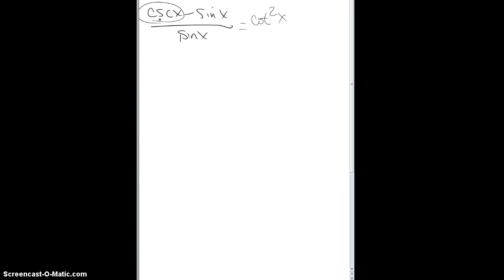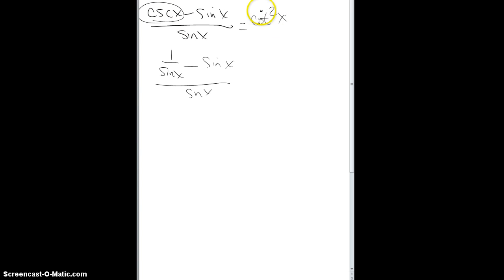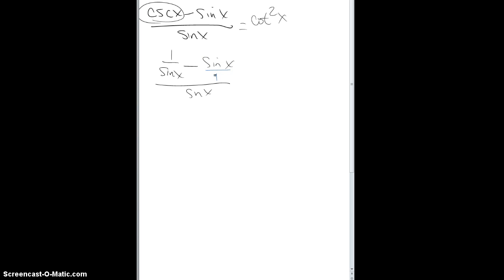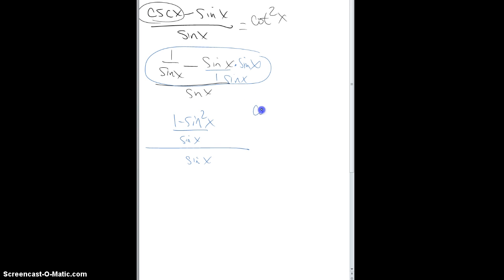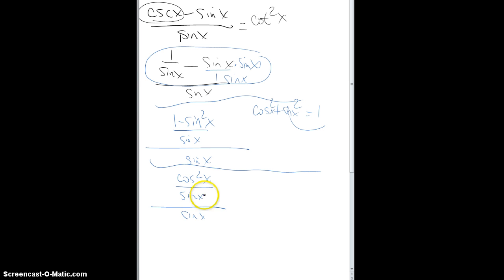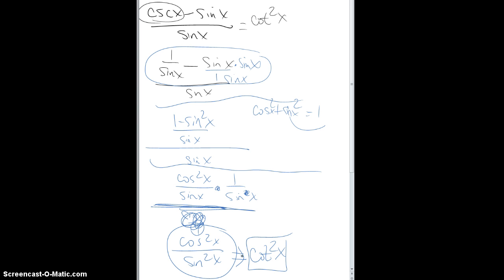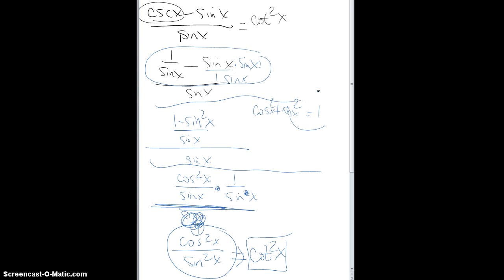TRIG: Verifying Basic Trig Identity 2